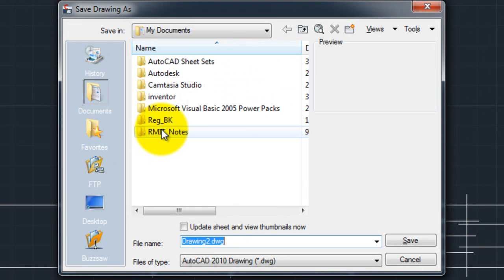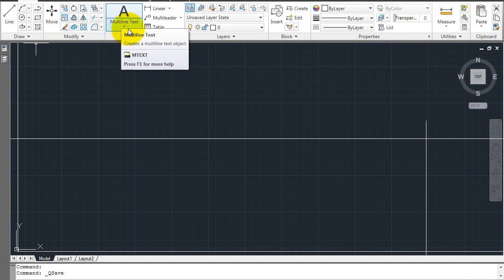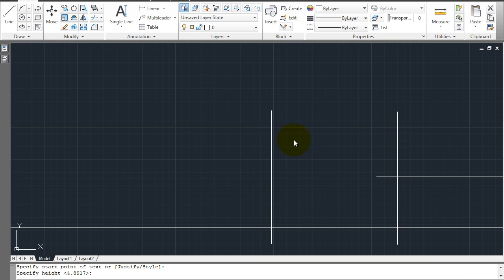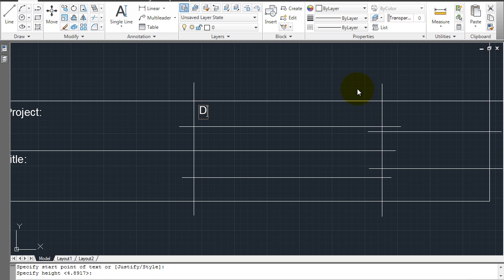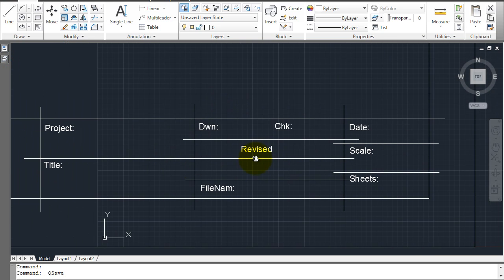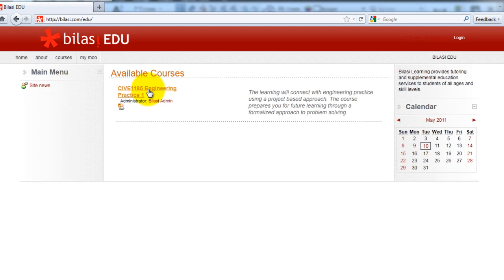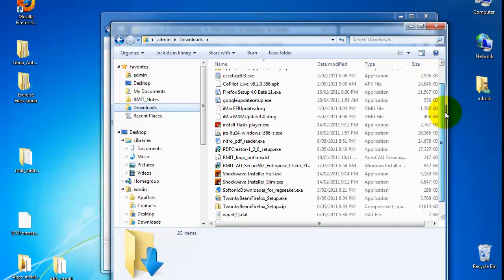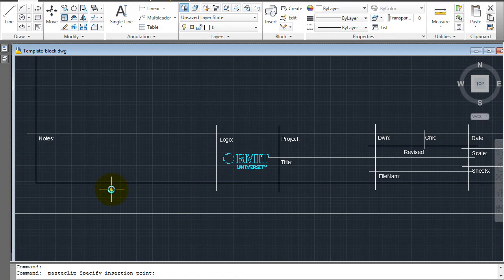AutoCAD Text Logo Template Editing